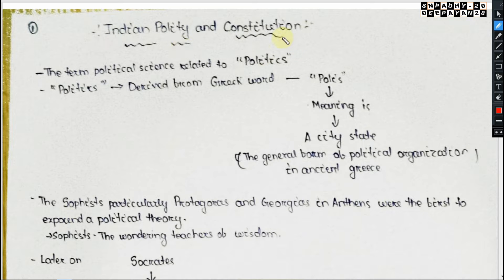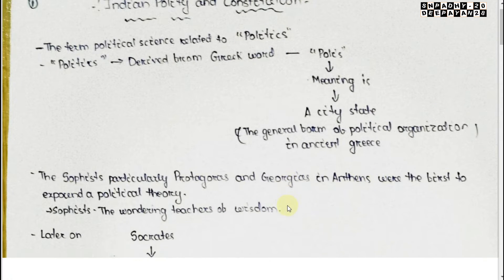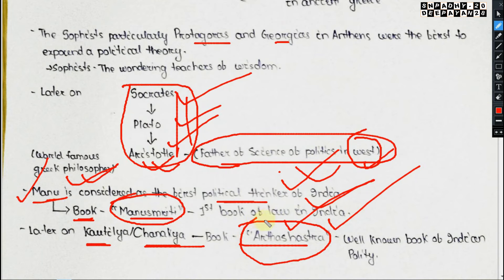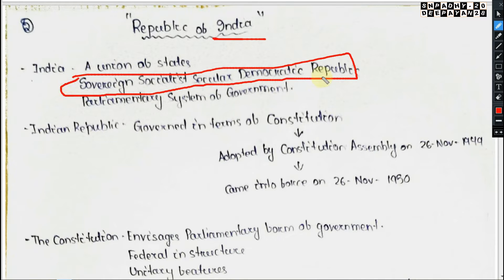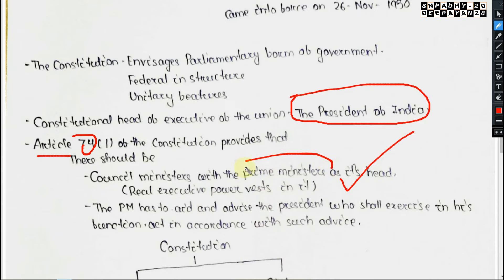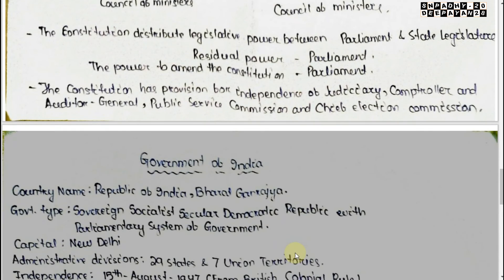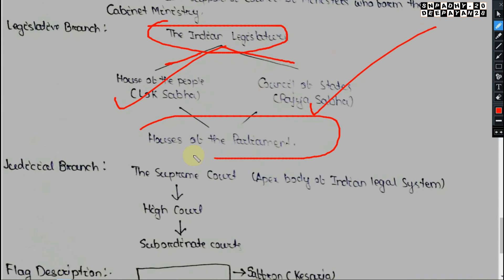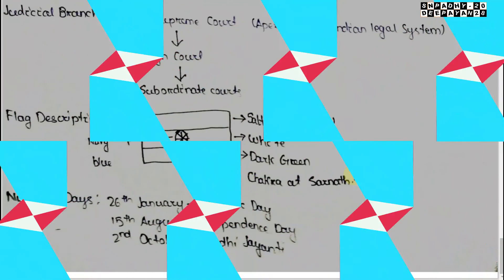Part 1 Introduction | Indian Polity and Constitution